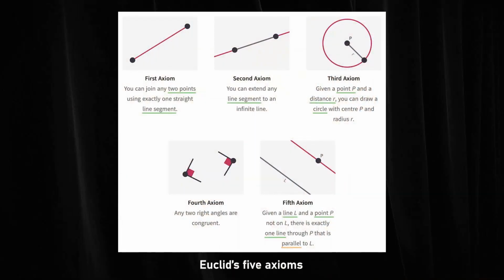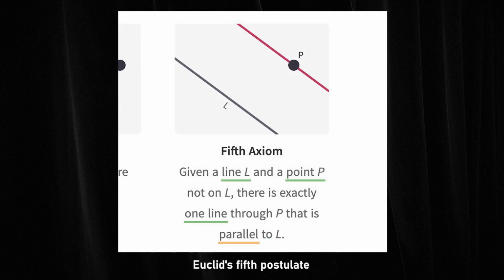Secrets in Mathematics | Lex Fridman & Edward Frenkel